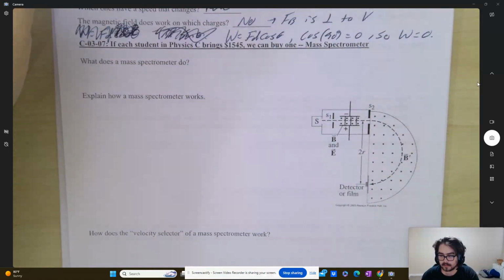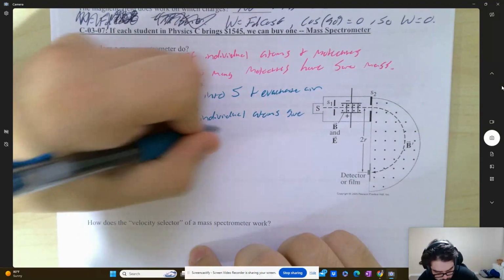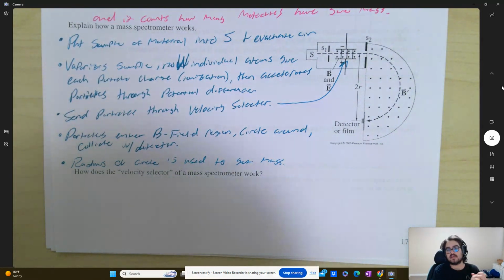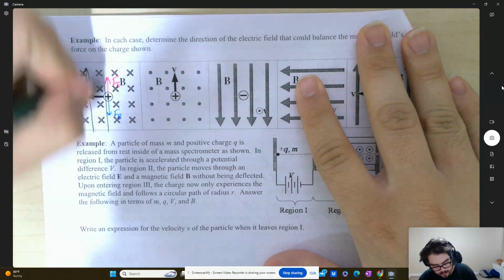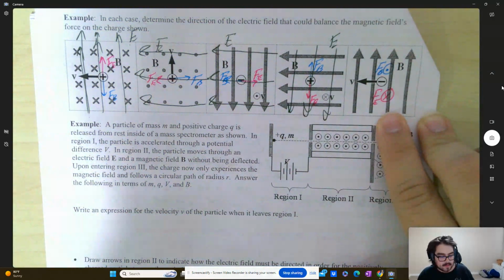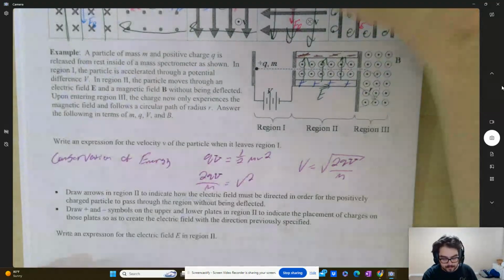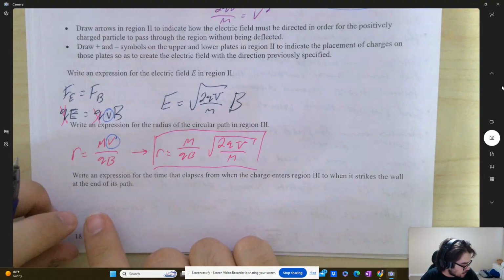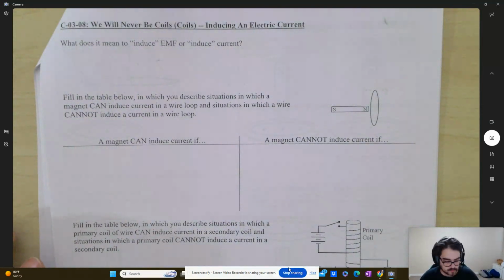C-03-07: Mass Spectrometer